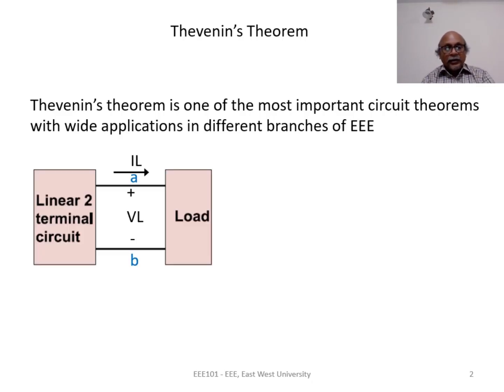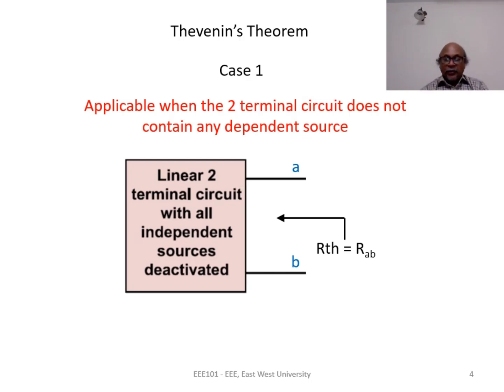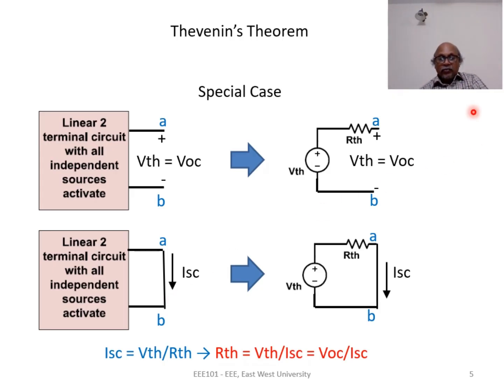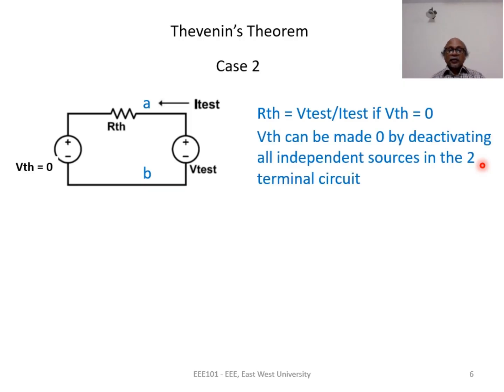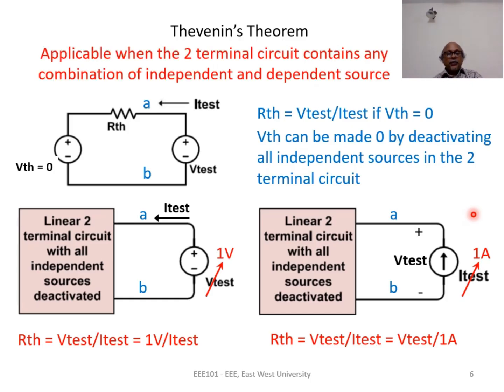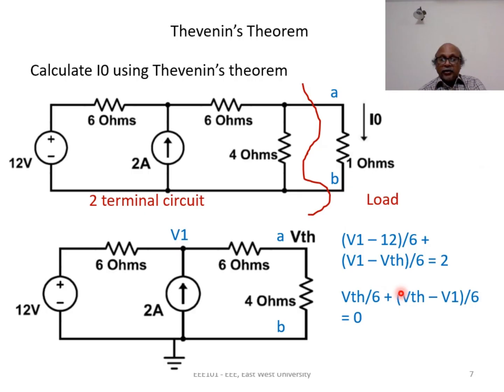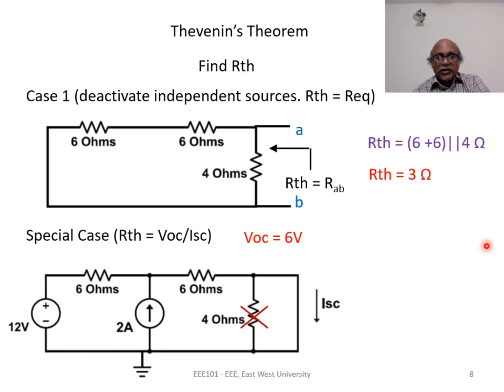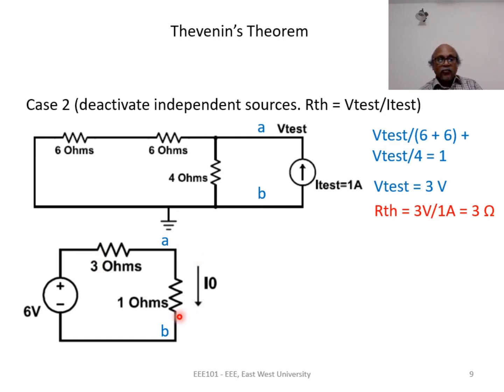Thevenin's theorem (EEE101)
Thevenin's theorem
EEE101
Dr. Anisul Haque
Lecture 14